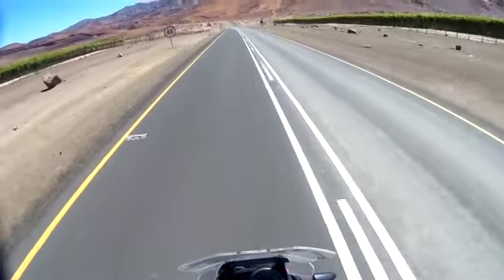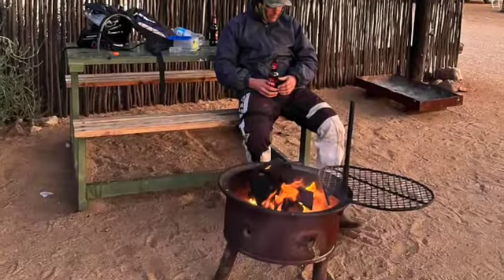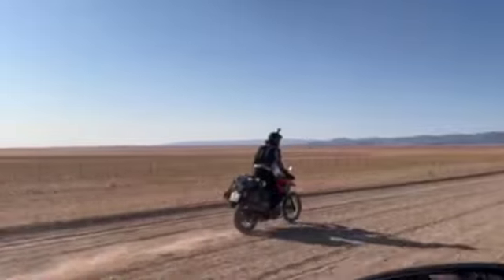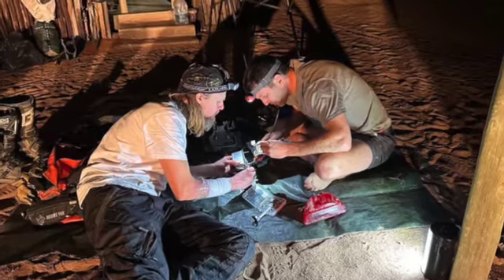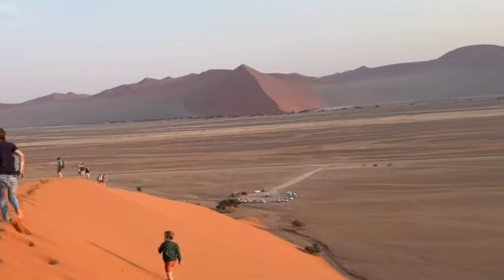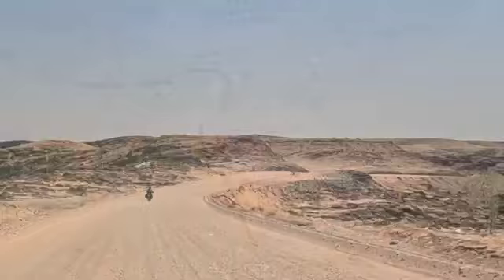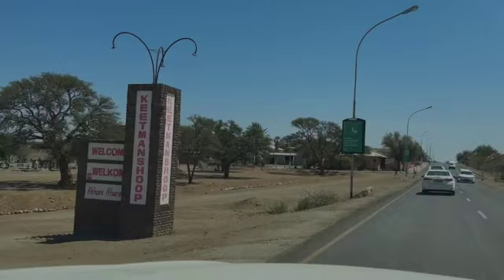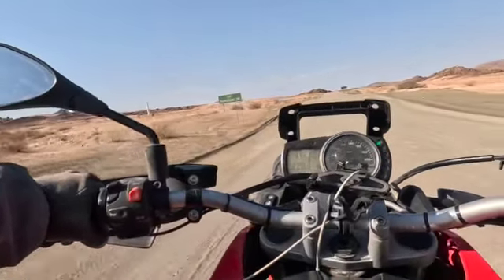Namibia bike tour '24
A bike tour through Namibia